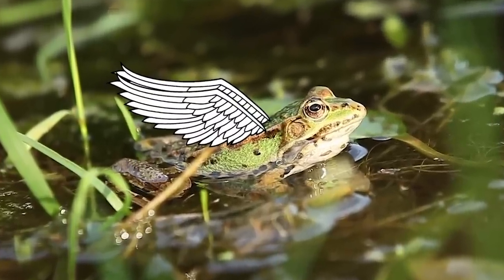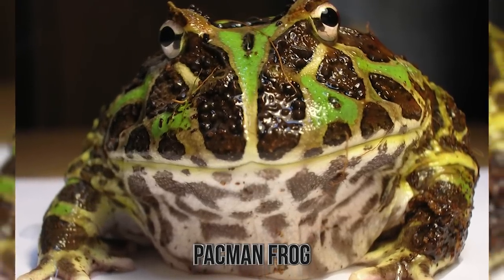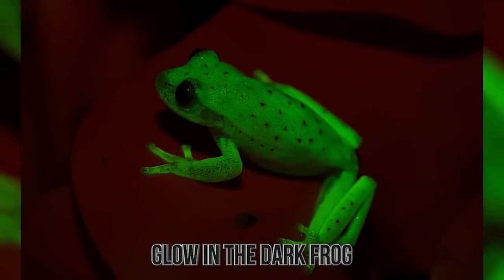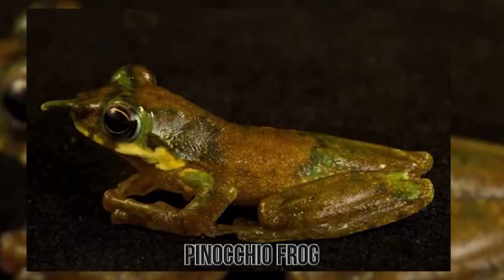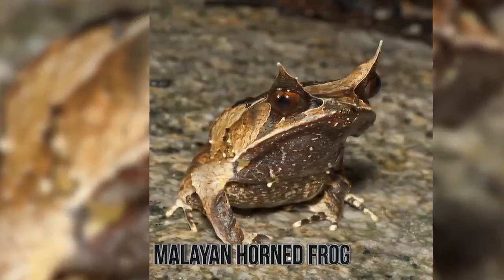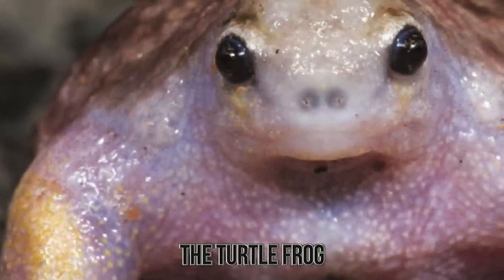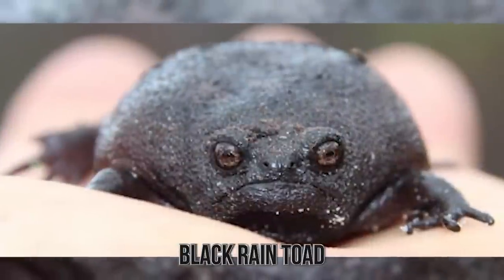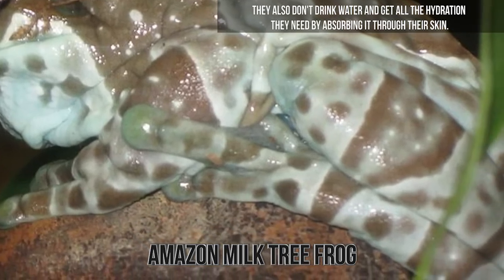14 Strangest And Coolest Amphibians In The World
From the frog that breaks its bones to a frog with glowing skin these are the strangest amphibians in the world
14. Wallace's Flying Frog
13. Pacman Frog
12. White's Tree Frog
11. Glow In The Dark Frog
10. Nectophrynoides Viviparus
When a frog is so bizarre looking that it took scientists a while to name it says a lot about the amphibian. The new Nectophrynoides species is still under study by researchers at the Natural History Museum, London and in Italy but it's also called the Morogoro tree toad. It's one of Tanzania's 15 amphibian species that just recently got discovered.
These toads are quite massive, but the biggest known frogs are still the Goliath frogs.
11. Glow In The Dark Frog
Scientists in Argentina stumbled upon frogs that glow at twilight and under the moonlight. Only a very few species of birds and insects exhibit fluorescence, but it had never been reported as a trait of any of the 7,000 amphibian species. The team discovered the glow in the dark frogs just last year in the outskirts of Santa Fe, Argentina. Better known as the polka-dot tree frogs, the amphibians have translucent green skin with red dots.
The frogs apparently perceive brightness and use the fluorescence as a way of locating each other as well as inter-species visual communication. In fact, frogs in general, feature all sorts of colors and the vibrantly colored tropical ones keep predators away who perceive them as poisonous creatures.
12. White's Tree Frog
The White's Tree frogs are also known as the dumpy tree frogs or Australian green tree frogs. They conjure up images of Jabba the Hutt and the frogs can grow up to 4 inches long. They are native to Australia, Papua New Guinea, and Indonesia. Generally, the frogs vary from green to brown dorsally but a few might some might have a jade or turquoise appearance. They may also have tiny white speckles on their backs, and just like many tree frogs the White's can change their color based on environmental conditions.
It's an entertaining sight watching these frogs eat because they will lunge at their prey at lightning speed and use both hands to gobble up big meals. The females lay their eggs in temporary pools created by the wet seasons, and frogs, in general, are known to keep regular checks on their offspring. If food ever becomes scarce, the mother deposits unfertilized eggs for the offsprings to eat.
13. Pacman Frog
The Pacman frogs scientifically called Ceratophrys feature varieties of colors and they are also known by differing names. They are also called horned frogs, Argentine frogs, South American horned frogs, and ornate horned frogs. They are most commonly known as Pacman frogs because of their large mouth and round shape characteristic of the video game character.
About eight species of these frogs exist, and the females typically don't croak or chirp as often as the males. The males also have spotted chests, and they develop fingers/pads at about one-year-old. Sometimes, the males also formulate subtle pads at the front of their legs during mating season. The frogs also have sticky tongues that they use to catch prey and reel it into their jaws.
14. Wallace's Flying Frog
Scientifically known as Rhacophorus nigropalmatus, the Flying Frog is an amphibian air traveler. The parachute frogs inhabit the Malaysian and Borneo jungles. They live exclusively in trees only descending to mate and lay eggs. When they feel threatened, the frogs leap into the air and splay their webbed feet helping to keep their flight. They are bright green and yellow colored with oversized toe pads helping them land softly and stick to tree trunks.
Interestingly, there are about 5000 frog species across the world, and each has a distinctly unique call. They also don't drink water and get all the hydration they need by absorbing it through their skin.